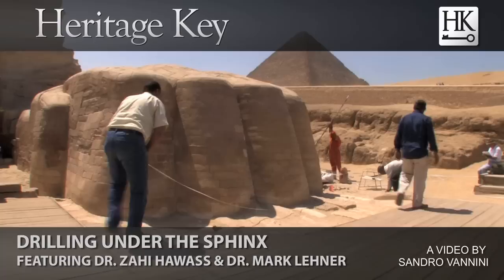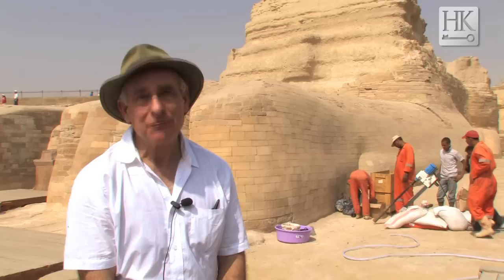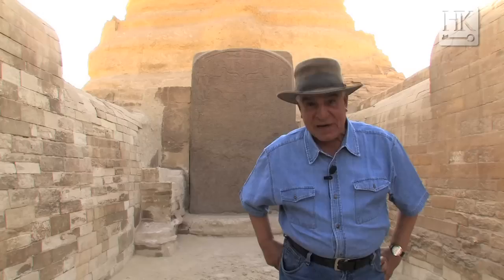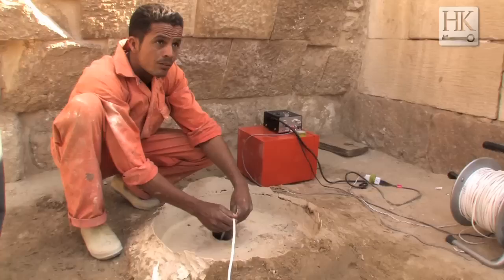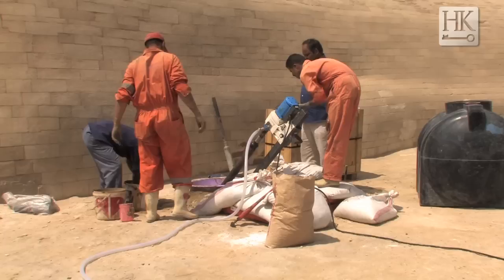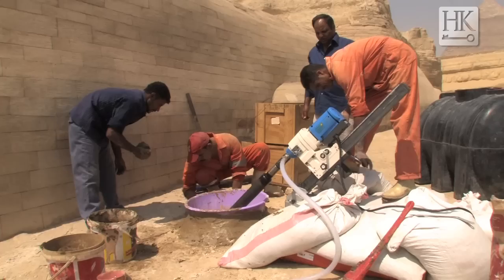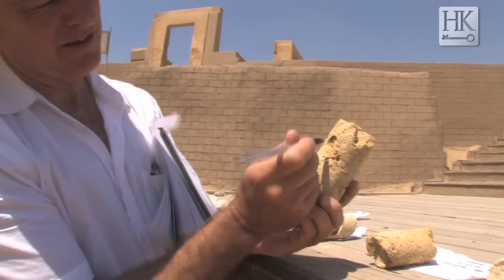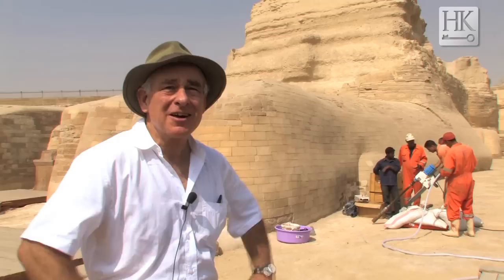Drilling under the Sphinx (Featuring Dr Zahi Hawass and Dr Mark Lehner)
) Dr Zahi Hawass and Dr Mark Lehner talk about the latest conservation tests being carried out at the Great Sphinx, Giza, to test whether this iconic Egyptian landmark is at risk of a rising water table. Assisted by the Cairo University, the team are making holes around the Sphinx to check the porosity of the limestone underneath, as well as a side-benefit of being able to test the theories of whether there are hidden chambers and tunnels underneath.